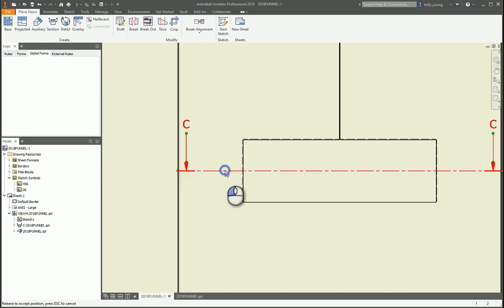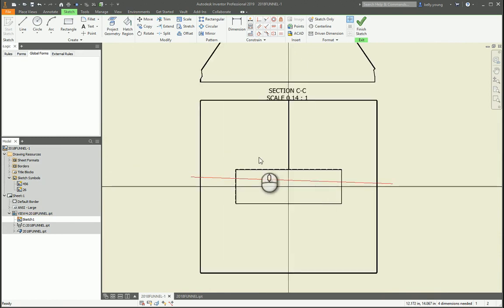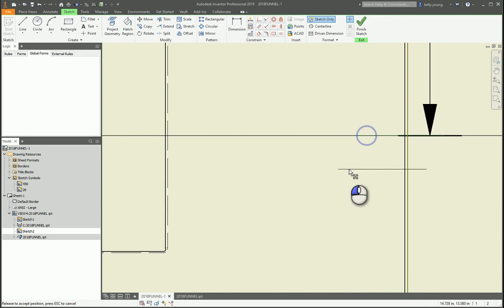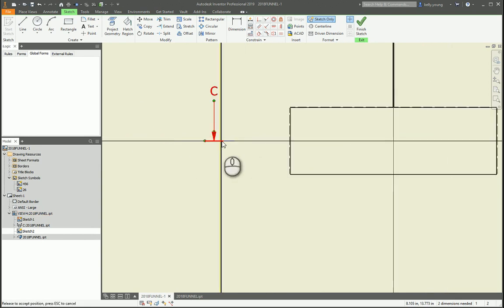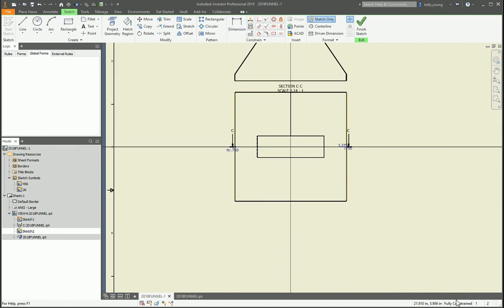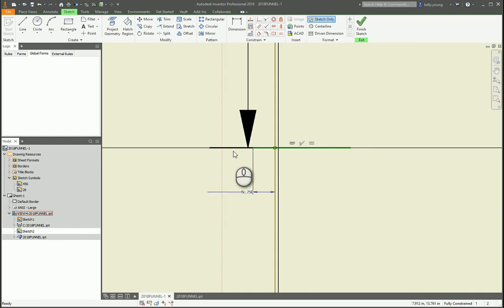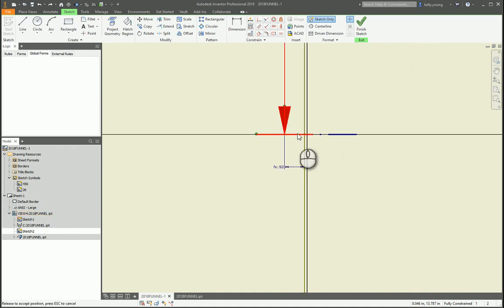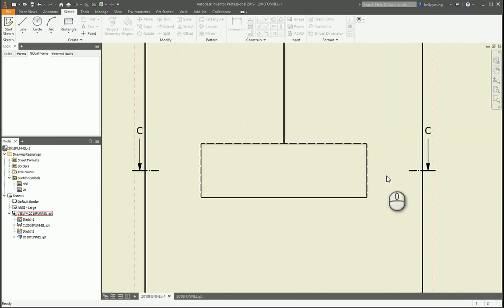Creating Drawing Section Line With Custom Setup